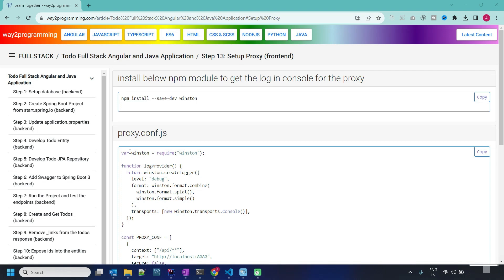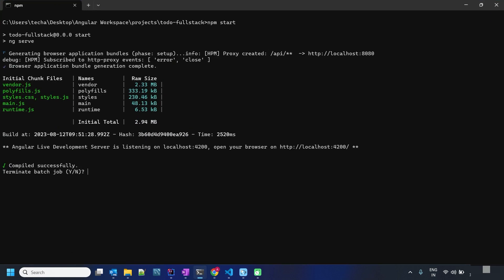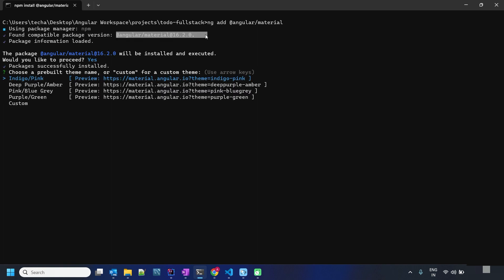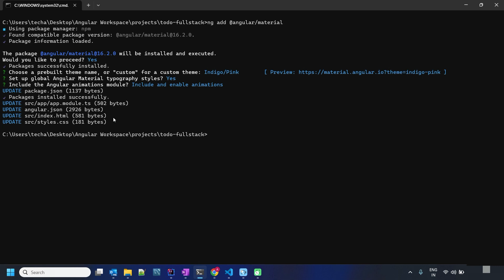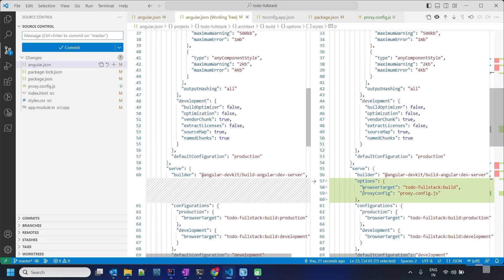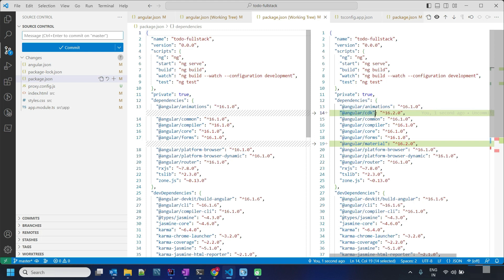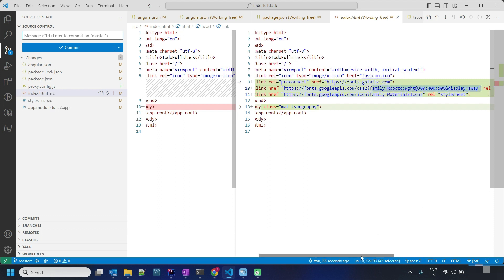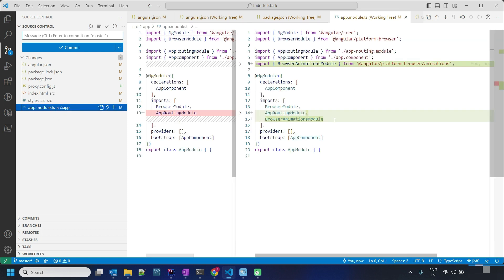Add Angular Material - Building a Full Stack Todo App with Angular 16 and Spring Boot 3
Add Angular Material to Angular 16 | Spring Boot 3 | Todo Full Stack